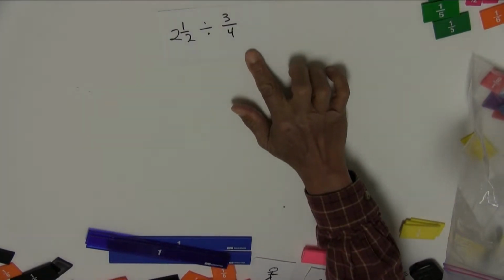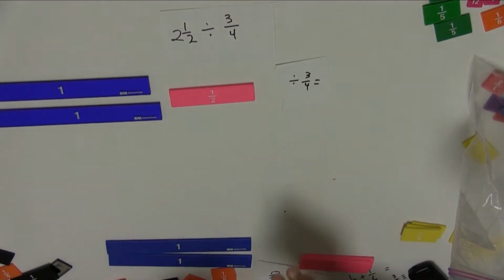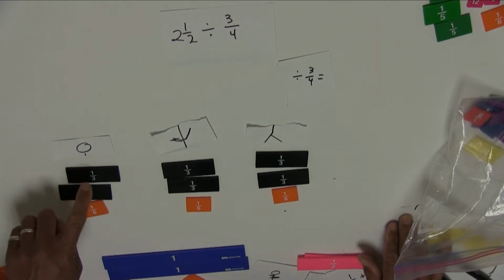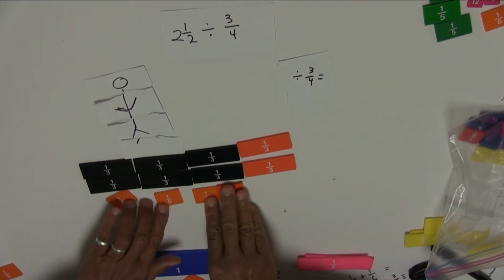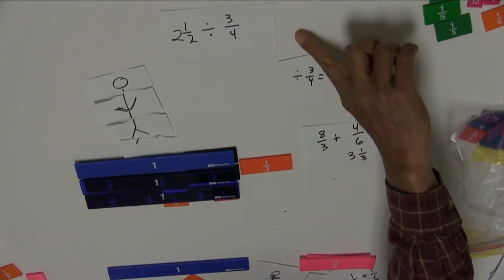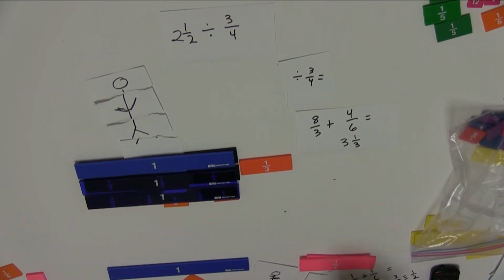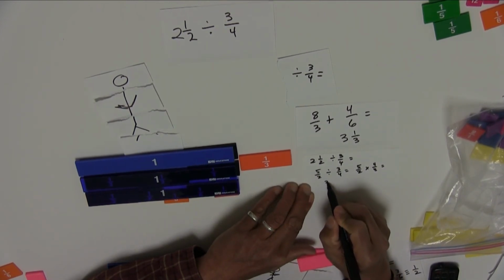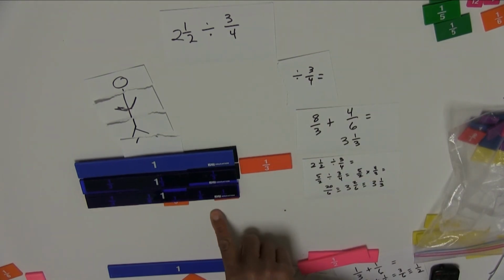Dividing Fractions- Using Partition Division Part 2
This elementary math education video teaches Dividing Fractions Using Partition Division Part 2